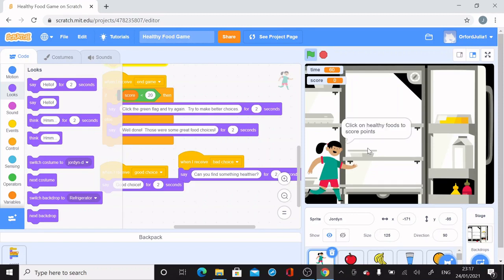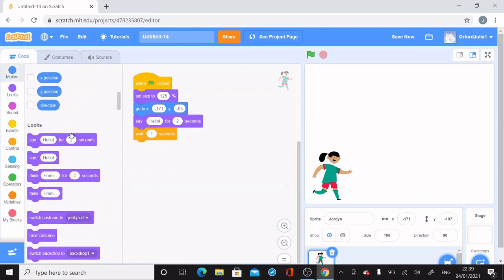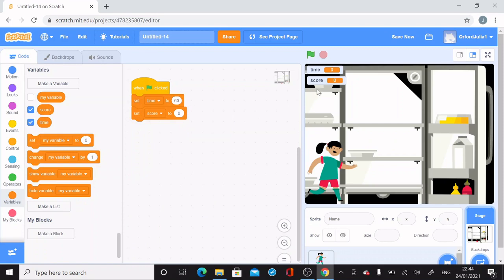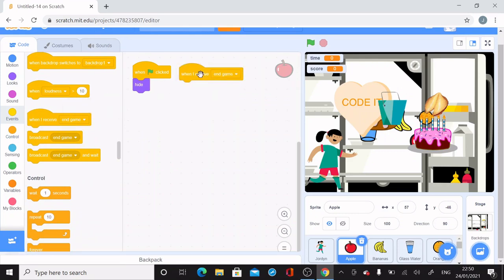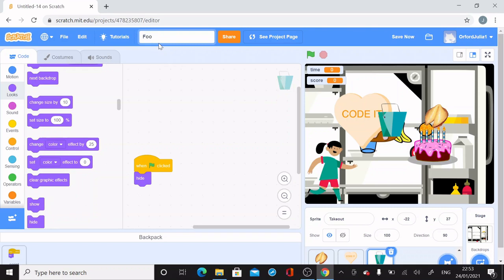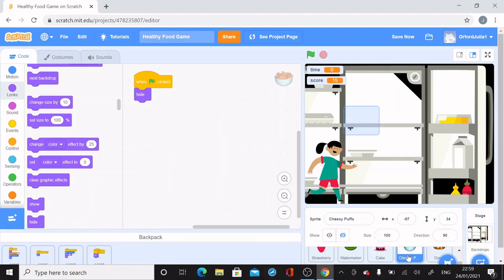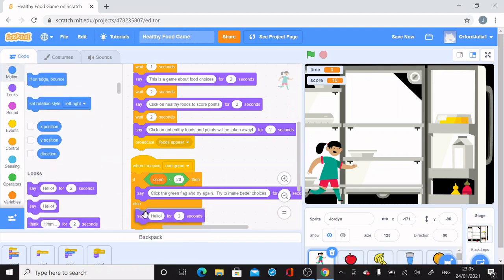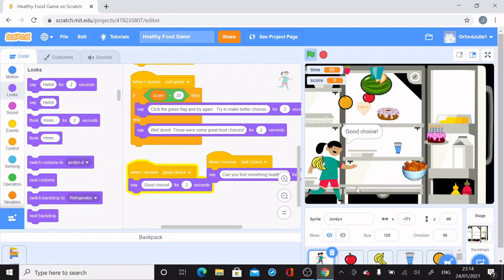Eat Healthy Food Game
Here’s our tutorial on how to build a game in Scratch which teaches healthy food choices! 🍓🥕 🥦